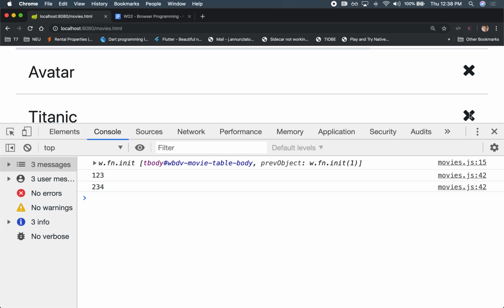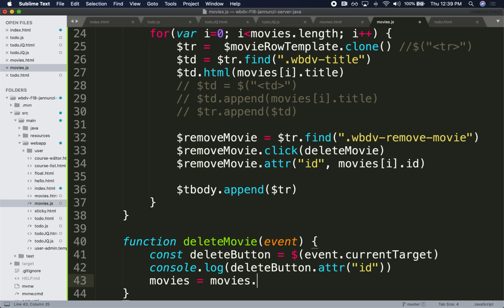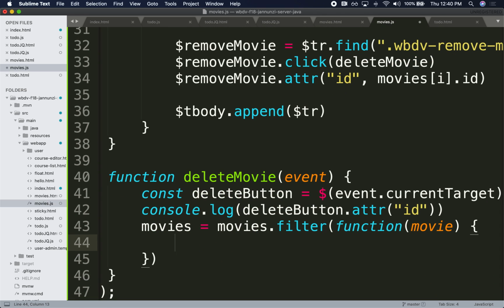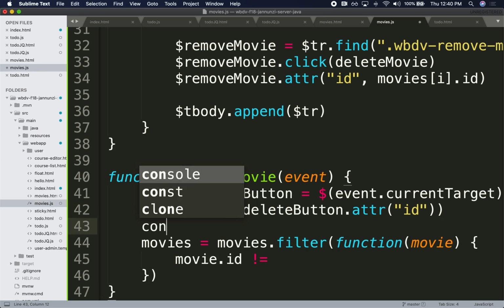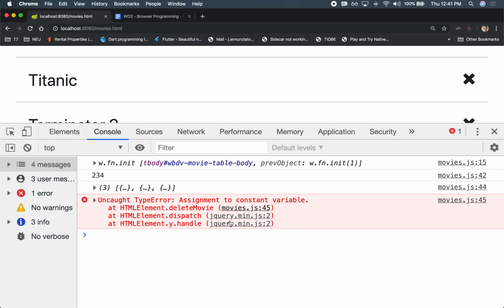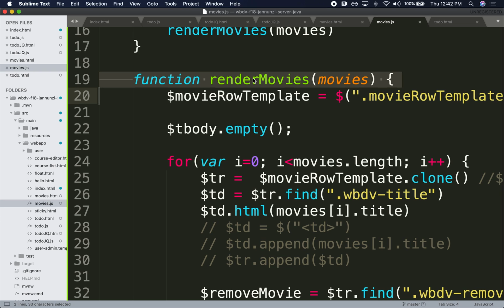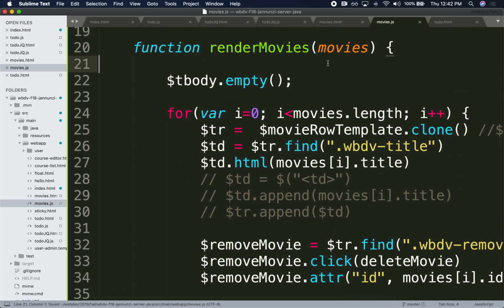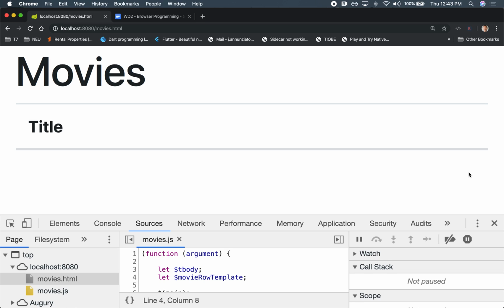140 Delete movie object from array and re render all movies with jQuery